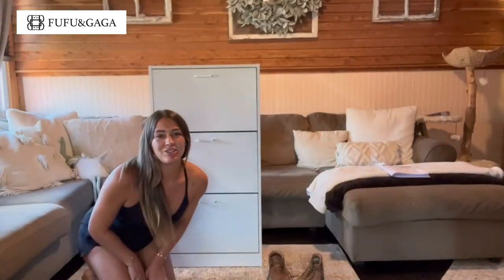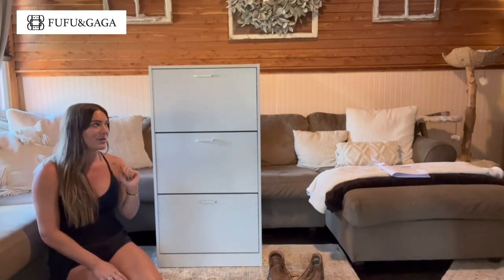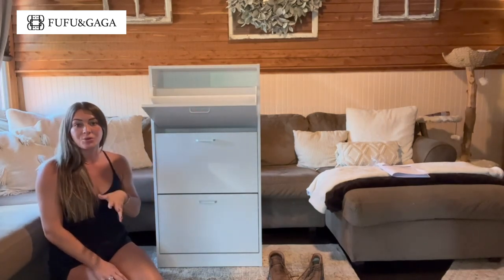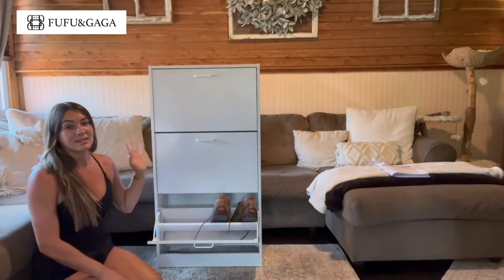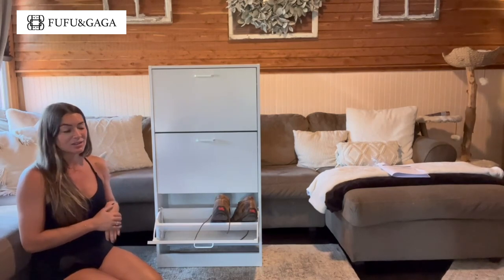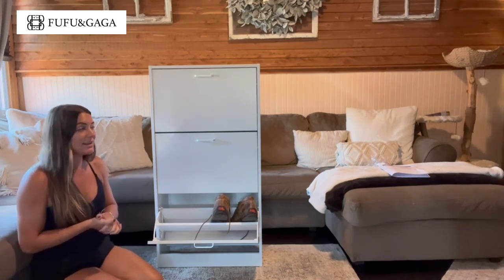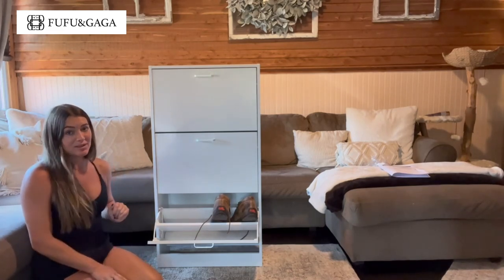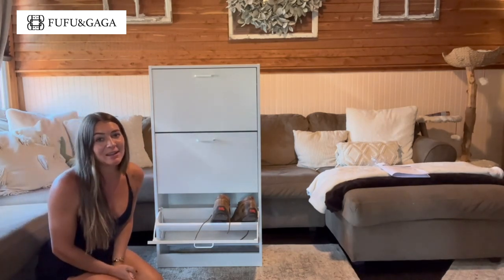Entryway Freestanding Shoe Rack Storage Organizer Review | FUFU&GAGA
Combined with a minimalist design and classic finish, these shoe cabinets will be an aesthetically pleasing and elegant storage addition to your living room/ entryway, bedroom, and office.

The high-quality board not only adds durability but is also resistant to water & scratches.